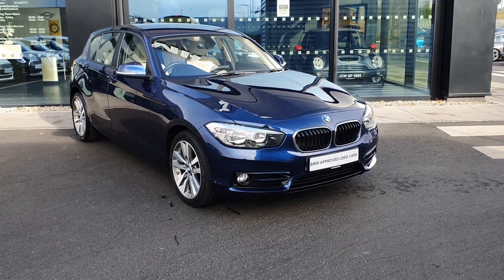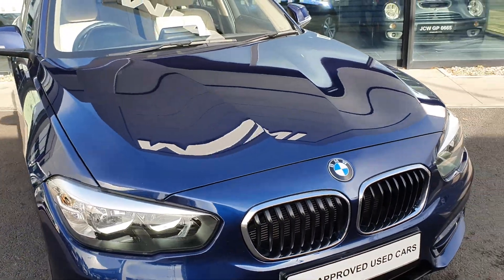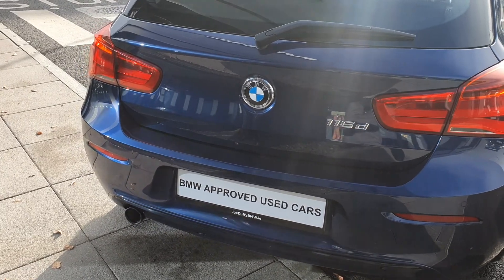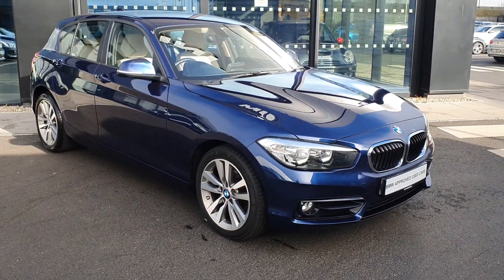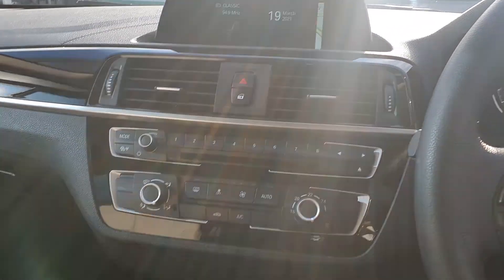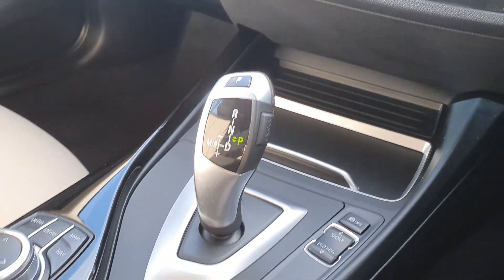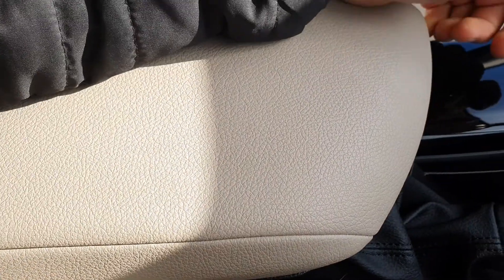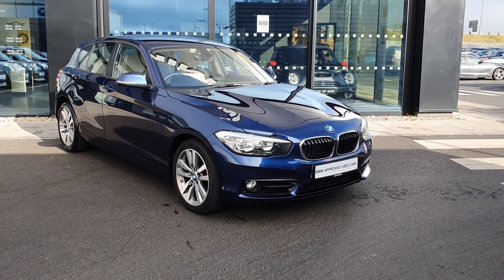191D26761 - 2019 BMW 1 Series 116d Sport 5-door 25,700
Here is a video of our 191D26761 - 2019 BMW 1 Series 116d Sport 5-door 25,700. Please contact sales to arrange a test drive today. Joe Duffy BMW 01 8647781